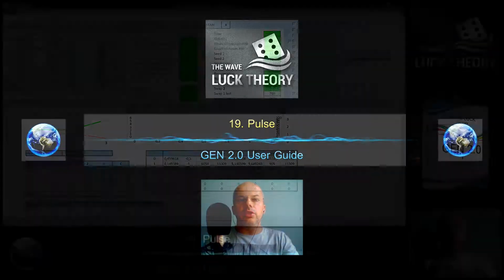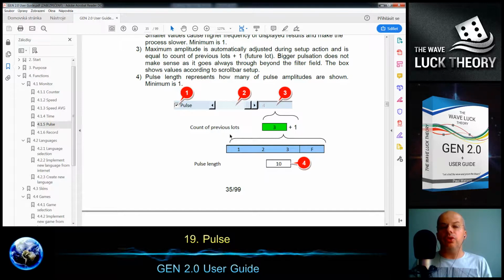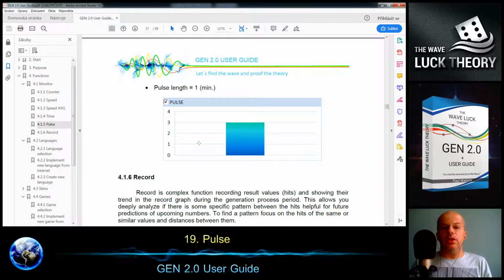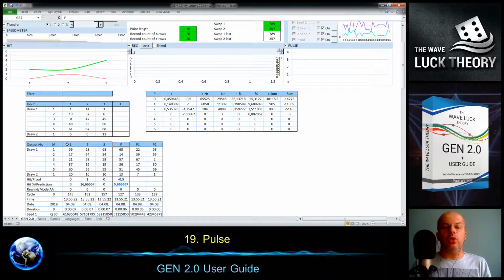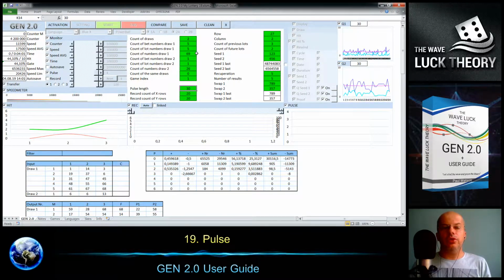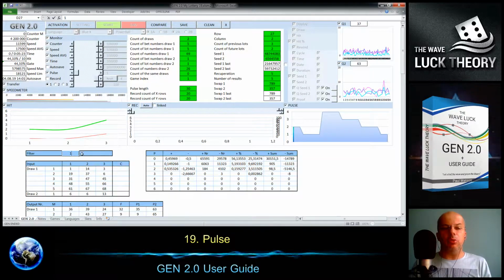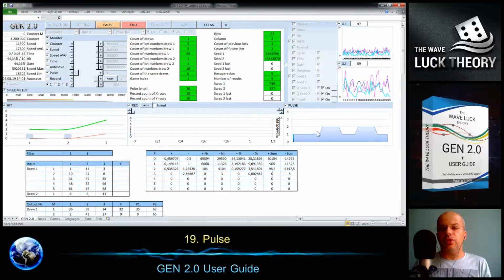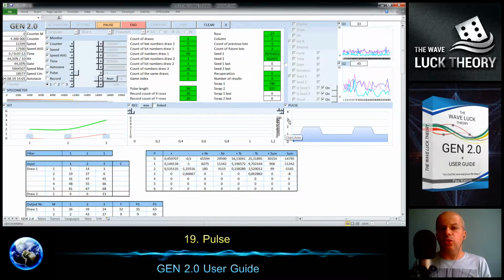19. Pulse | GEN 2.0 User Guide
This short tutorial describes Pulse function being part of the monitor section. Pulse in fact helps you to adjust the filter settings into reasonable boundaries.